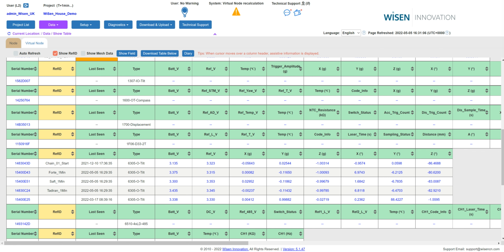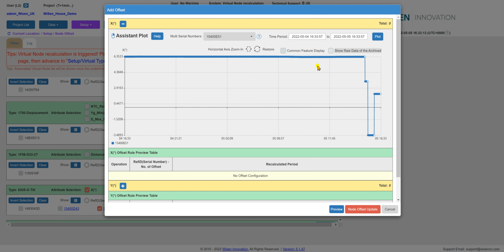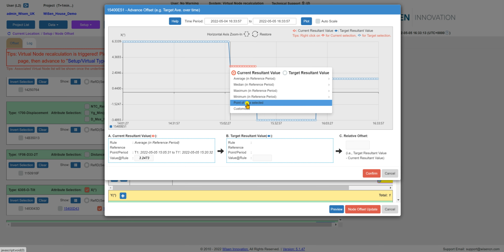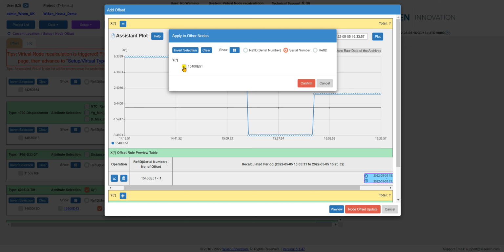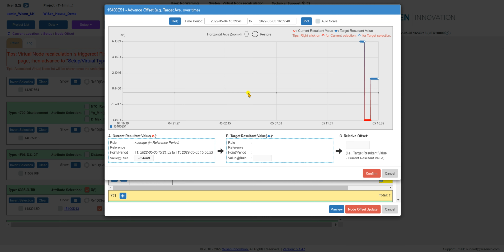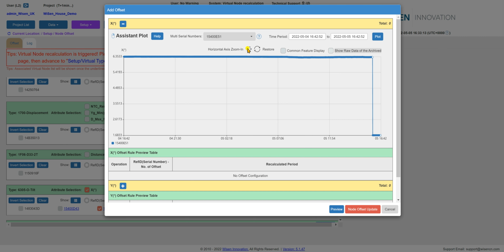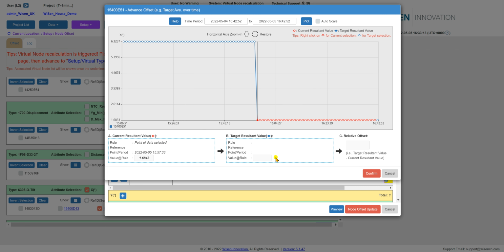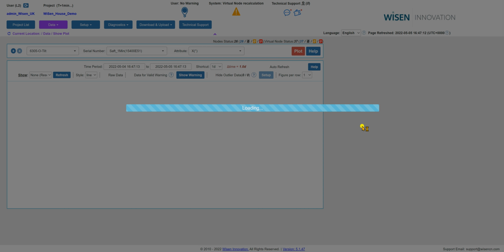WiSen Quick Guide Video Series - How to remove false steps from a dataset